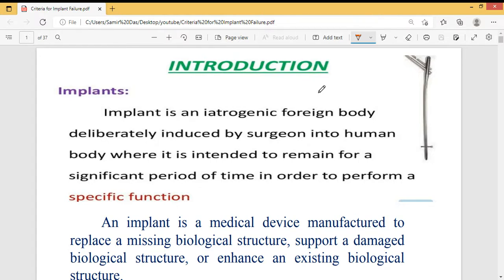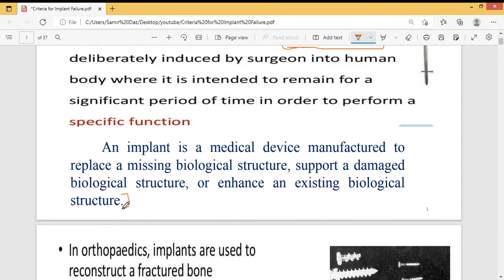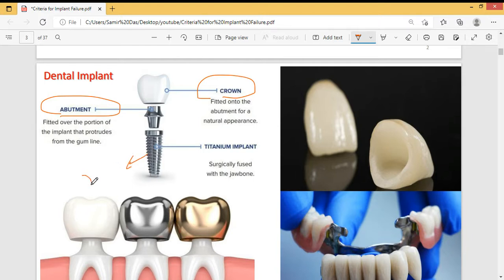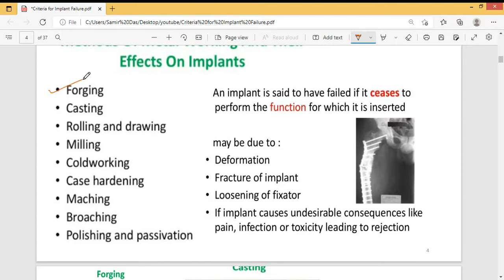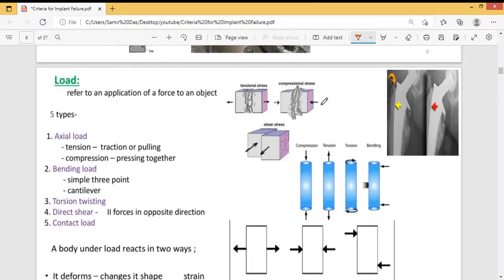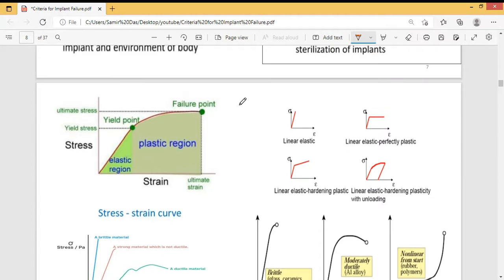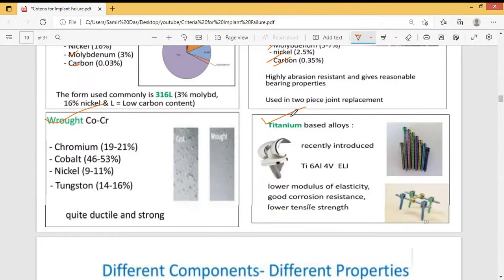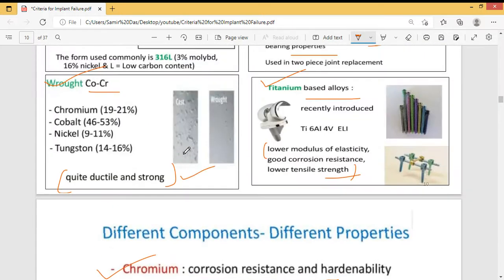Introduction to Implant